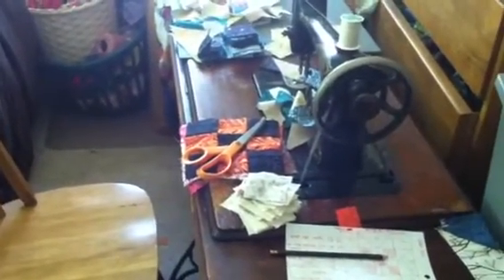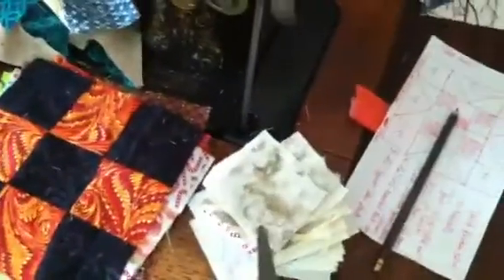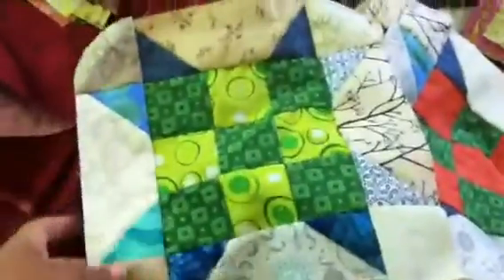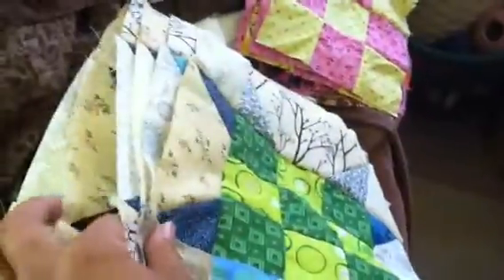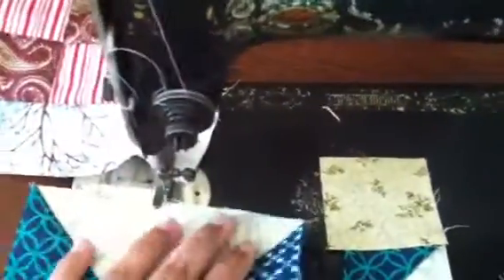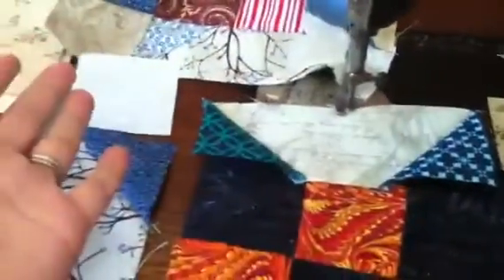Quilting progress! And the mess.